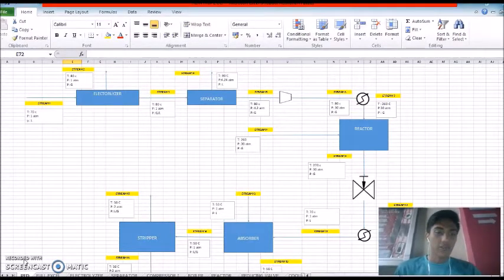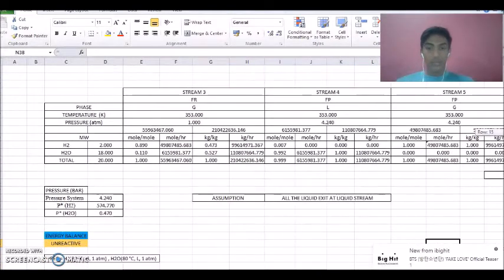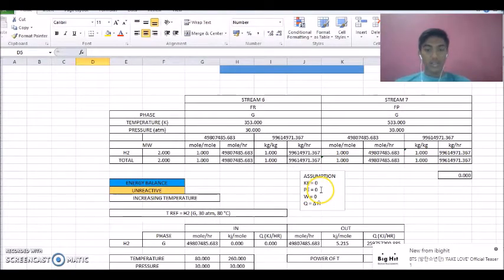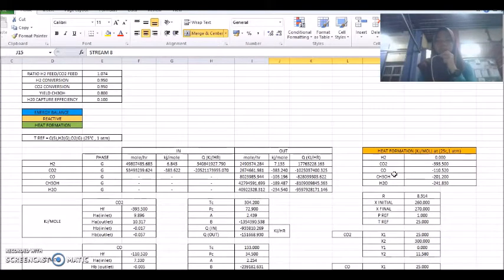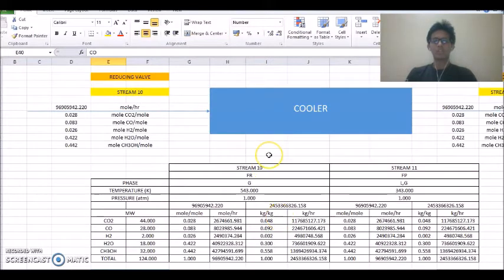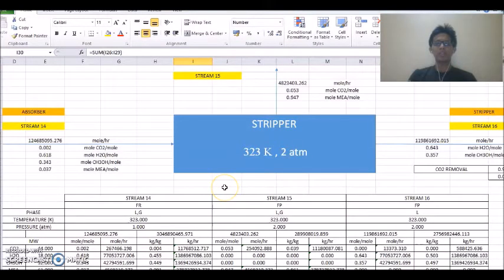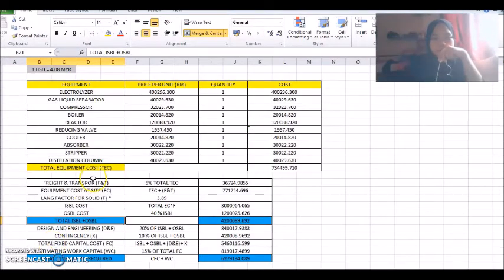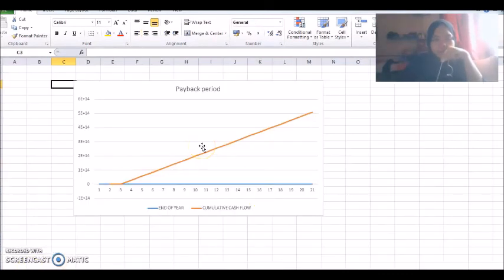Methanol Production From CO2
in this video, its include the material and energy calculation for each unit that being used for our design. Our production required is 100 ton/year.